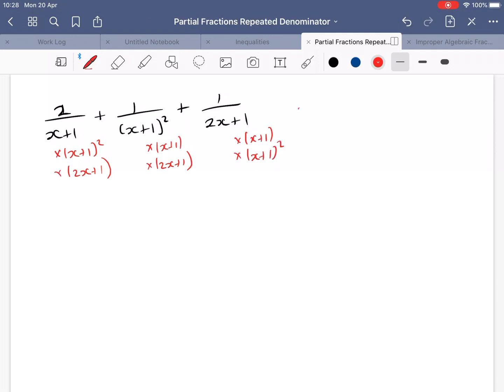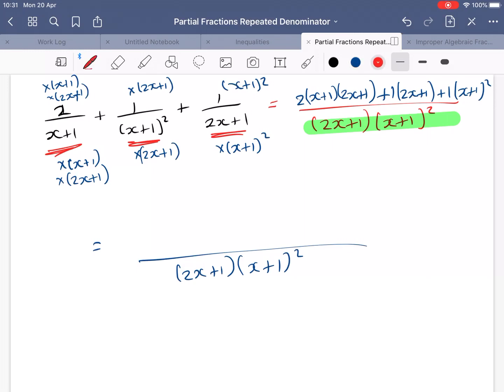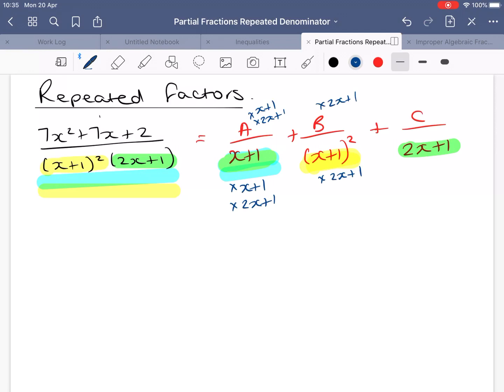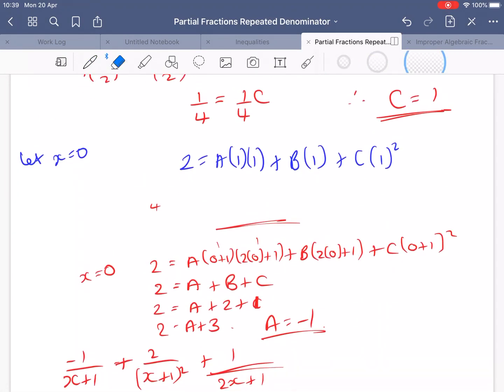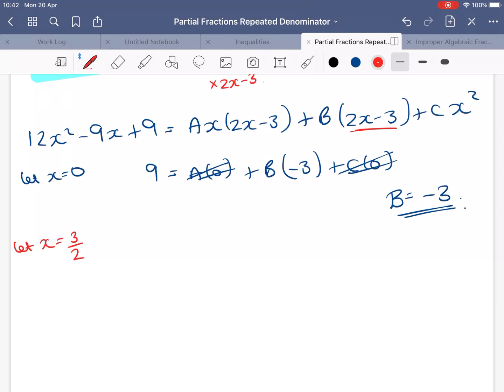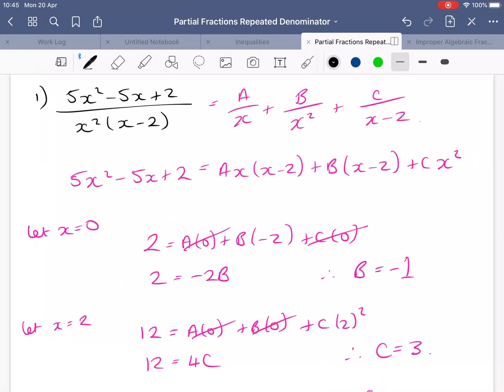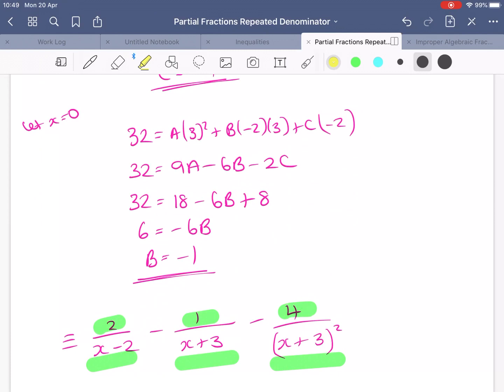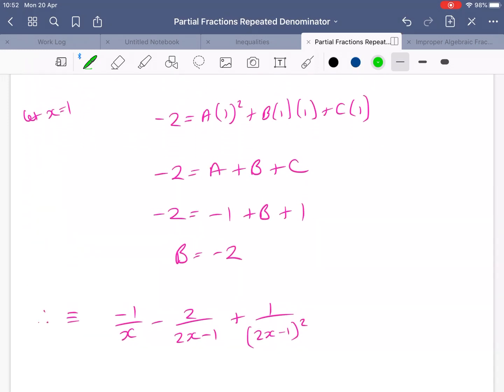Partial Fractions with Repeated Factors in the Denominator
A video to show how to divide an algebraic fraction into partial fractions when there is a denominator with a repeated factor in it.